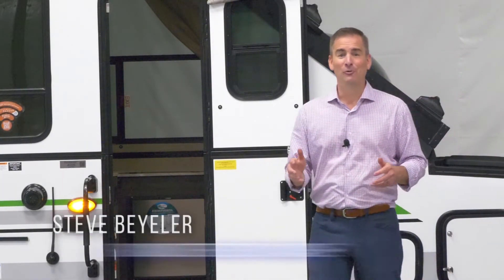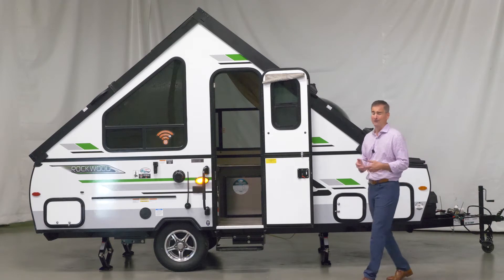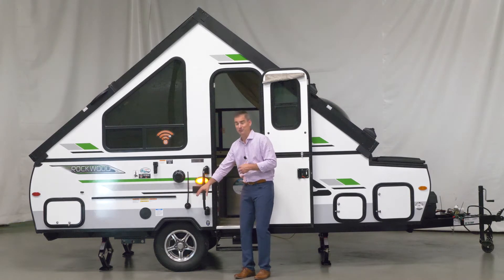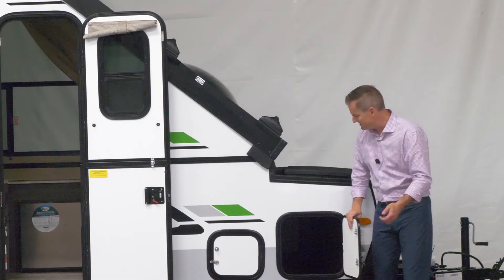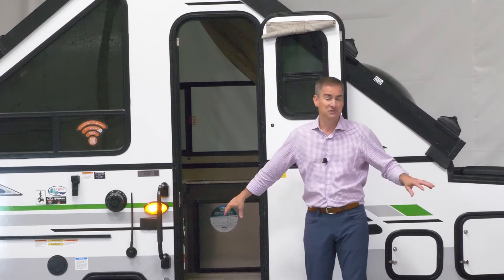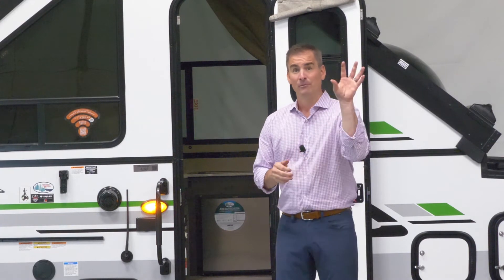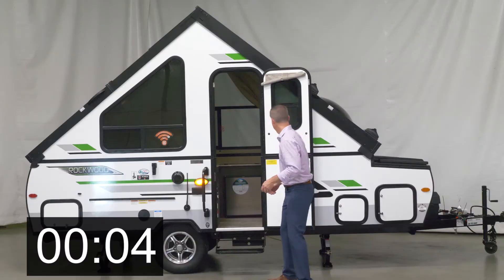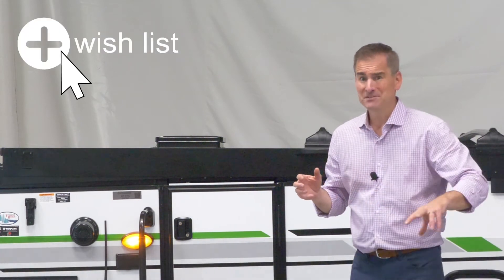2020 Rockwood Hard Side Premier A122S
Check out this quick walkthrough and all the great features we pack into the 2020 Rockwood A122S!